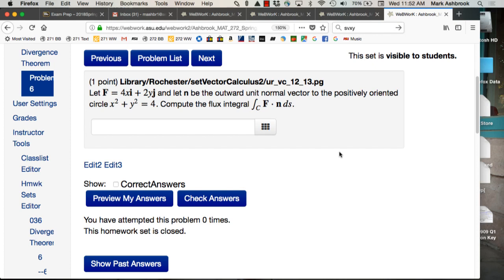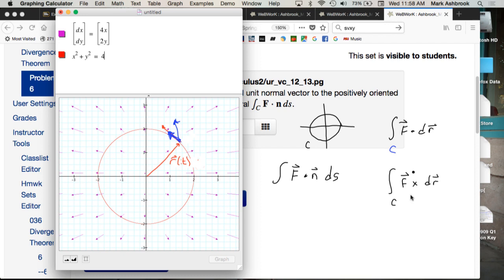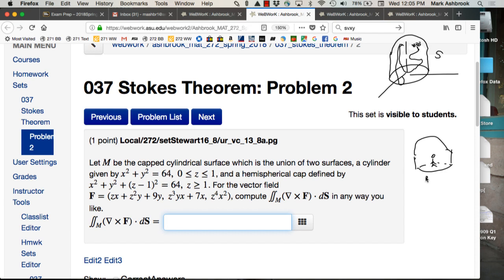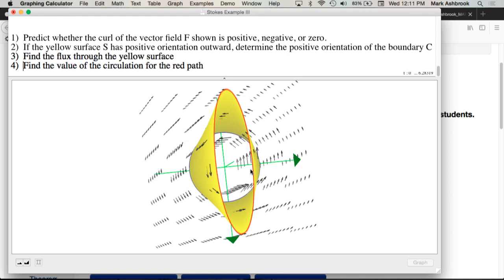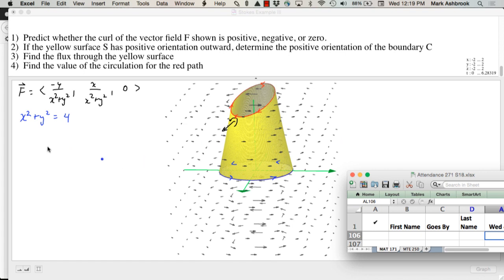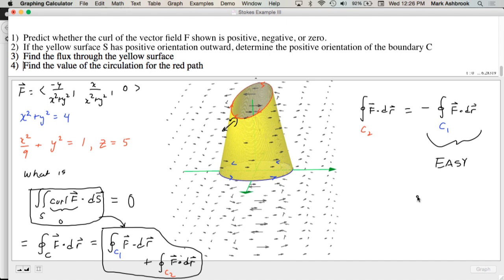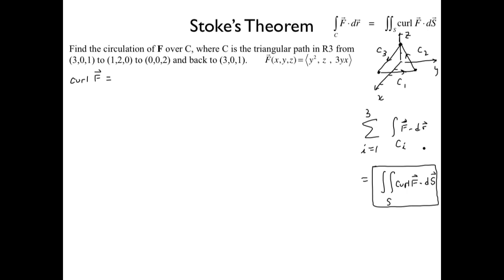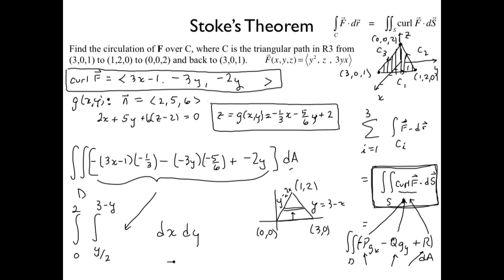MAT 272 Wed Apr 25: Stoke's Thm Examples